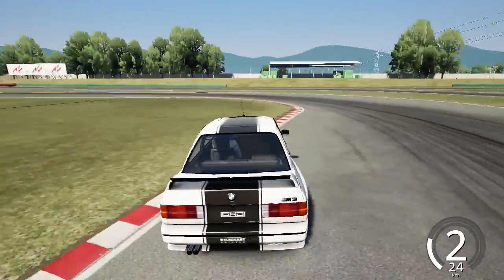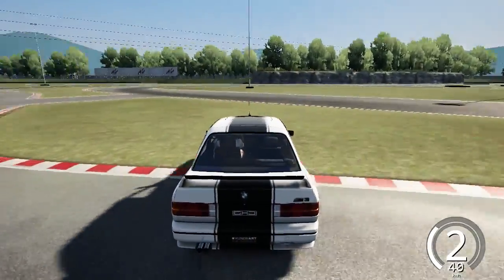Assetto Corsa | Drifting BMW M3 E30 | I Do Need A Wheel